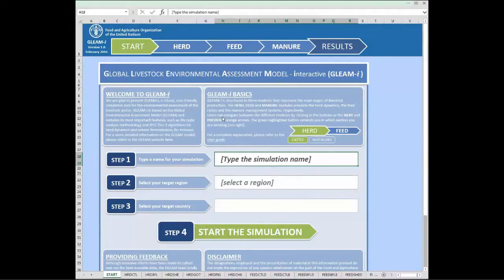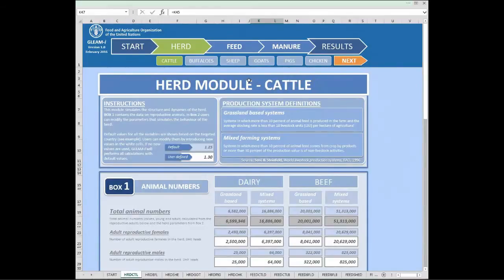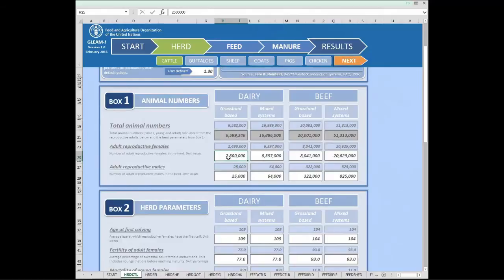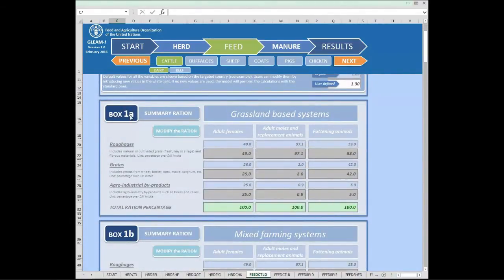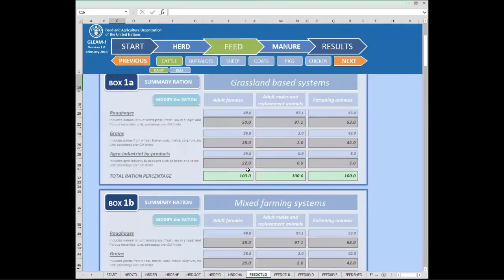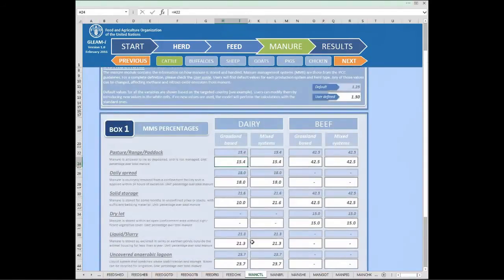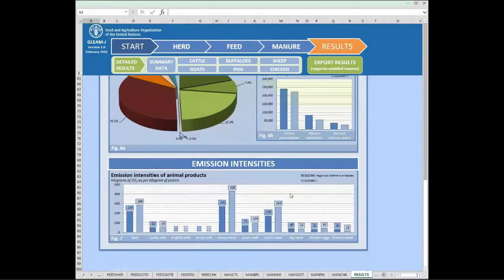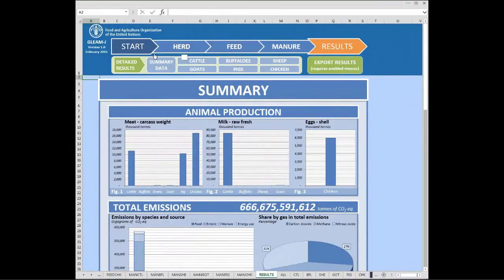How to use GLEAM-i, a tool to tackle climate change through livestock – Rubén Martínez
Rubén Martínez, FAO, presents the Global Livestock Environmental Assessment Model interactive (GLEAM-i), a public simulation tool to support countries and partners in calculating emissions in the livestock sector.

Rubén shows the structure, content and functionalities of the tool and explains how to use it. GLEAM-i can be used by project planners, producers, civil society organizations and academia to calculate emissions from the livestock sector using Tier 2 methods and to generate intervention scenarios.

The livestock sector is a key contributor to greenhouse gas emissions. However, the potential for significant mitigation exists across systems, regions and species.

The model covers the main stages of production: herd management, feed and manure management. Users can modify key parameters such as fertility and mortality rates, feed ration composition of the share of each manure management system, effectively impacting emissions.

This webinar was part of a learning event focused on the functionalities of GLEAM-i and its potential to quickly generate intervention scenarios in the context of mitigation in the livestock sector organized by the MICCA programme at the Food and Agriculture Organization in April 2016.